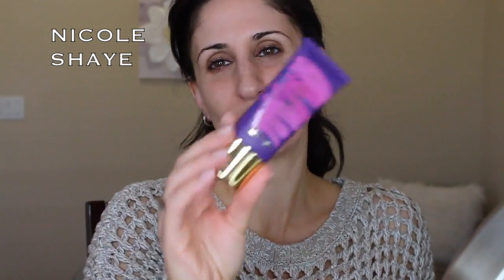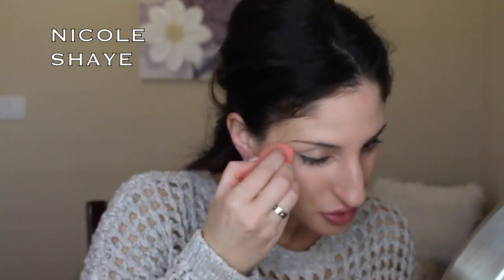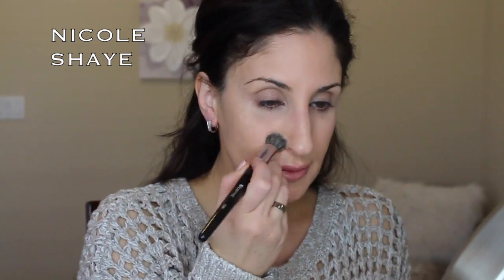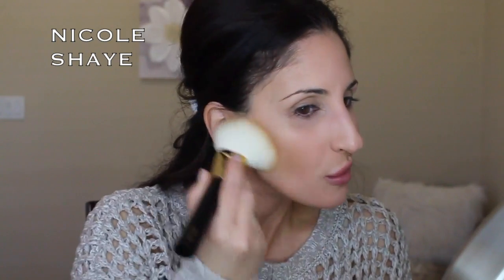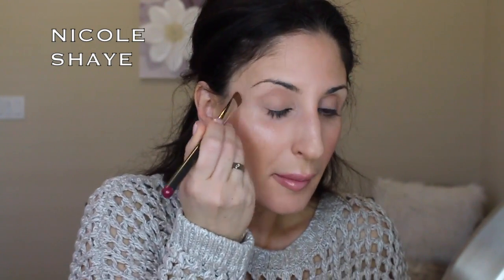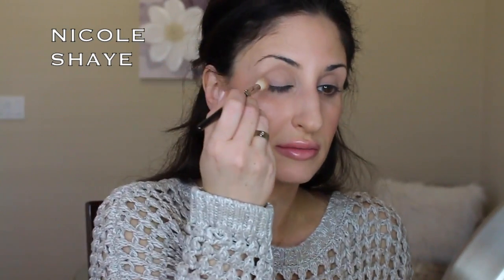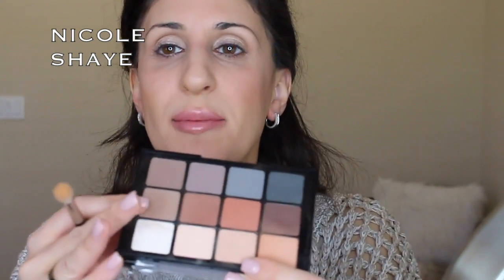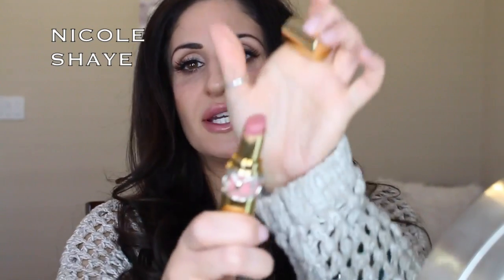GRWM | WINTER GO TO LOOK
Please make sure you click SHOW MORE for all the details on this video!

Hey guys, here is the video inspired by my Instagram post of my go to winter makeup! I figured I'd turn it into a fun get ready with me.  Is it ever going to warm up?! This is FL! LOL!

XO Nicole

PRODUCTS MENTIONED |

Ring | Cartier
Nails | DND Oak Buff
Shirt | Express (old last year!)

SOCIAL MEDIA |